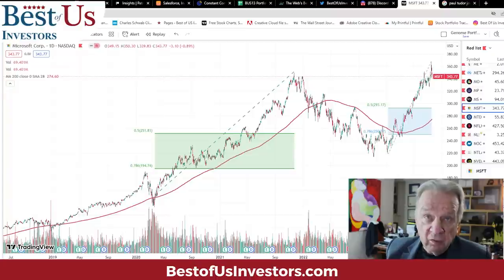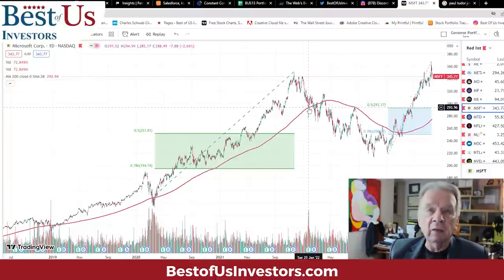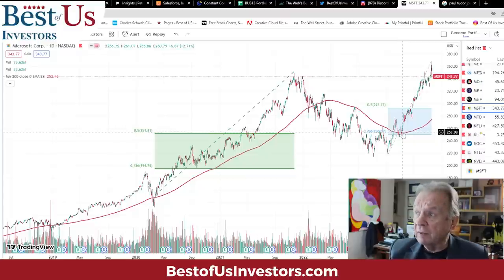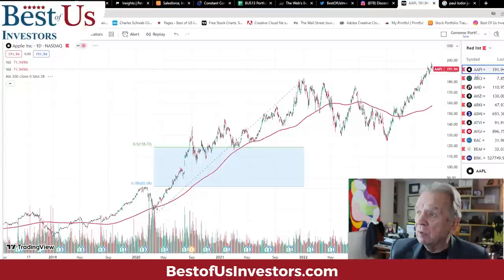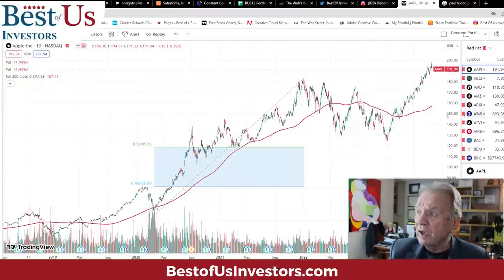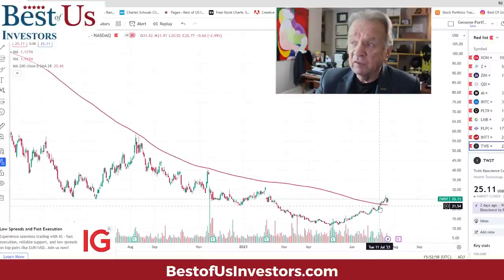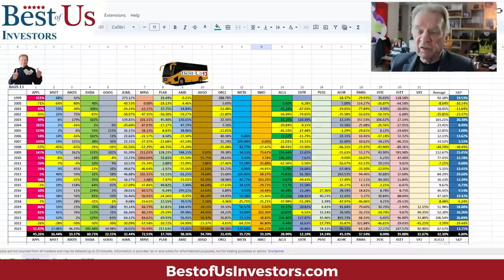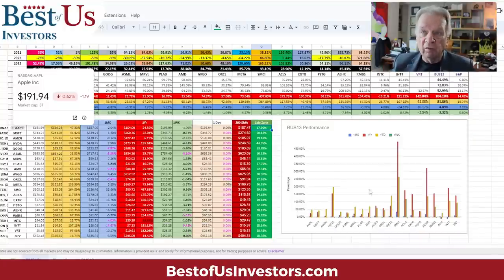NVDA up 200%, META up 140%, SMCI up 260% - When Do You Sell?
howtoinvestinstocksforbeginners - Buy low and Sell high, but when is high enough. In this video I'll share my stocktradingstrategies on when to sell.

1.  The Accidental Super Power by Peter Zeihan
2. The End of The World is Just Beginning By Peter Zeihan
3.  The Big Nine by Amy Webb
4.  The Code Breaker, Jennifer Doudna, Gene Editing, and the Future of the Human Race by Walter Isaacson.
5.  Digital Transformation, Survive and Thrive in an Era of Mass Extinction by Thomas M Siebel
6.  The Future is Faster Than You Think By Peter Diamandis and Steven Kotler
7.  The Age of A.I. And our Human Future . By Henry Kissinger, Eric Schmidt, Daniel Huttenlocher
👨‍🏫 Kerry's Books:
1. The Power of a Tribe
2. FIND HAPPINESS BY DISCOVERING Who YOU ARE AND Why YOU ARE YOU by Kerry Grinkmeyer
3. Tall Grass - My Journey to Discover Myself
👨‍⚕️For Your Health:
🙋‍♂️🙋‍♀️ The Anti-Aging Supplement that I take: